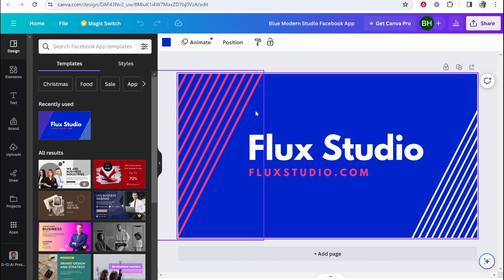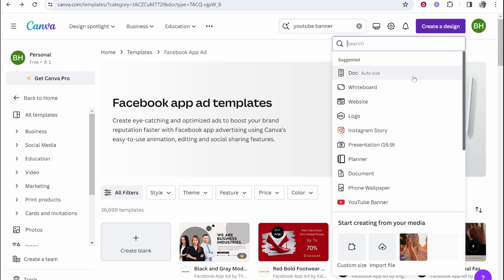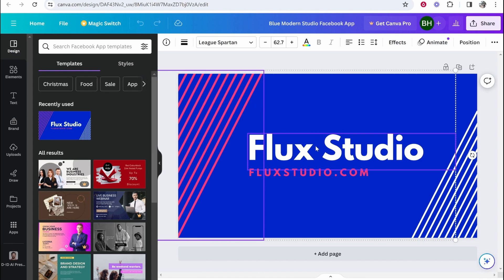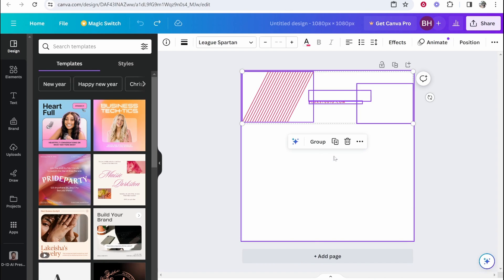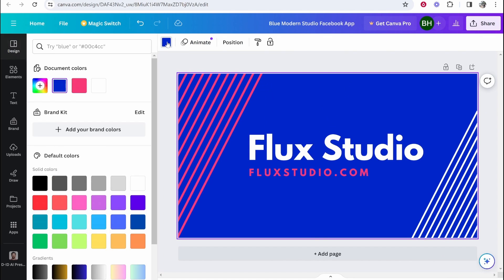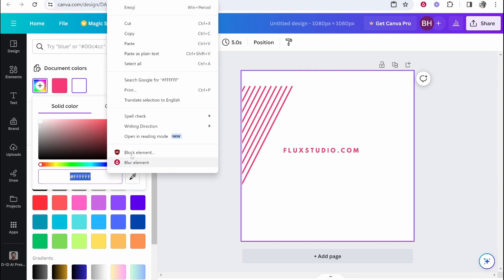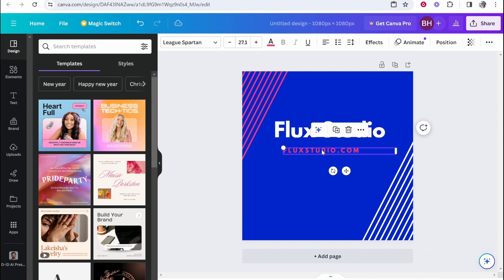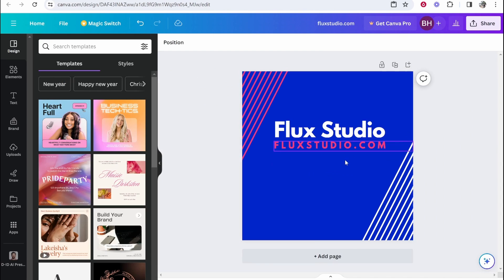How To Resize Canva Template For Free - Full Guide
In this video, I show you how to resize a Canva template for free. This method works for free users, is quick, and allows you to resize any Canva templates to other dimensions.